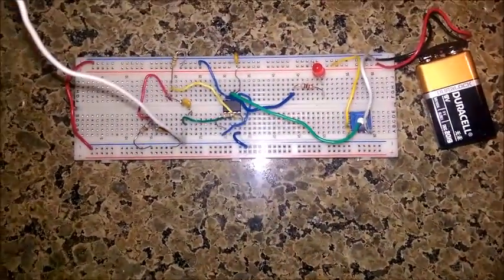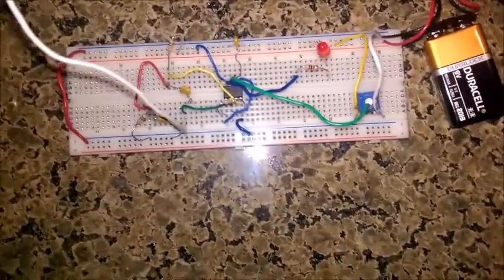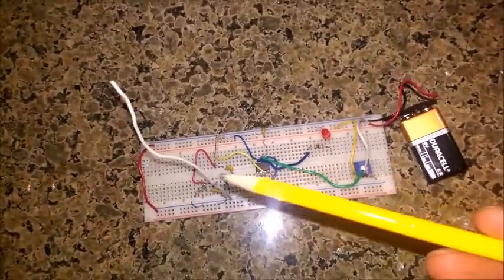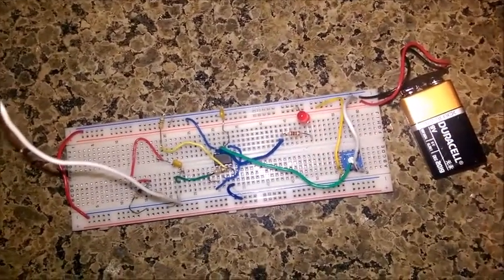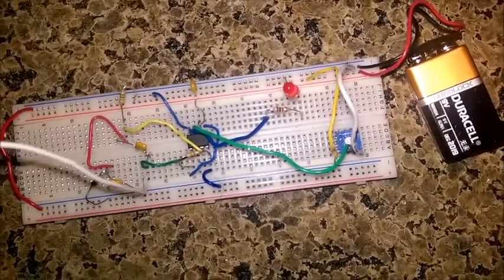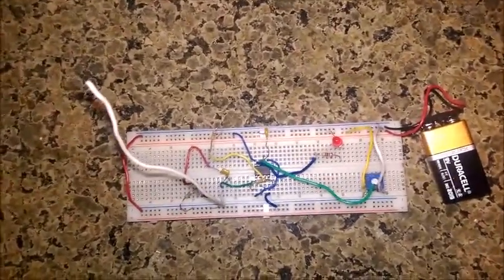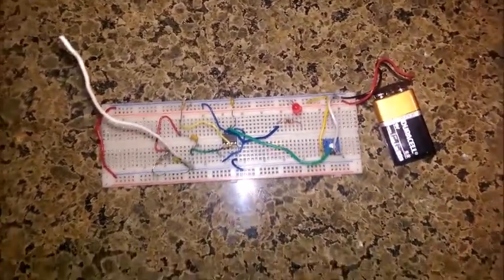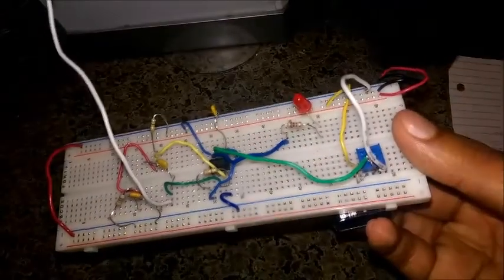ECP1 - Radio Frequency Detector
Radio Frequency Signal Detector, using LM358 OP AMP
By Irfan Malik